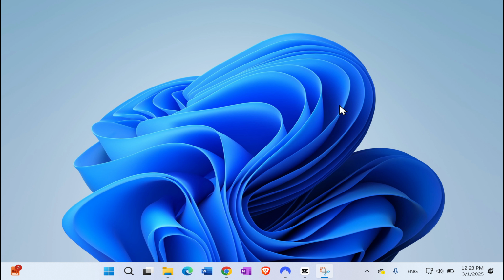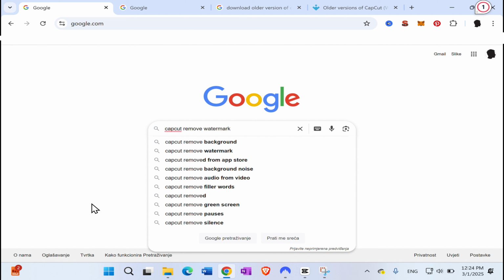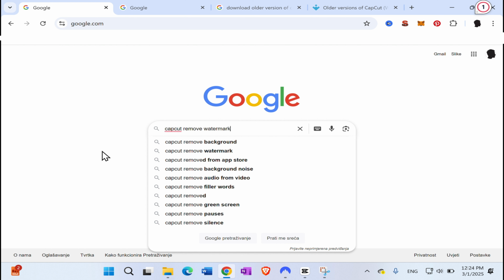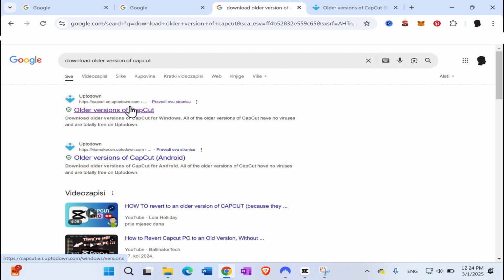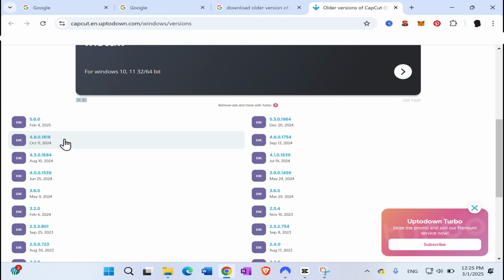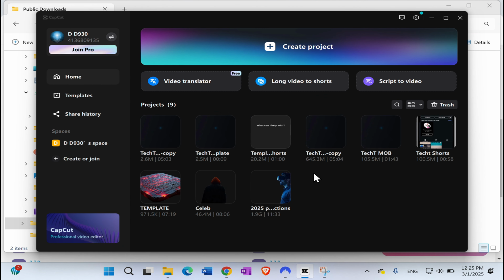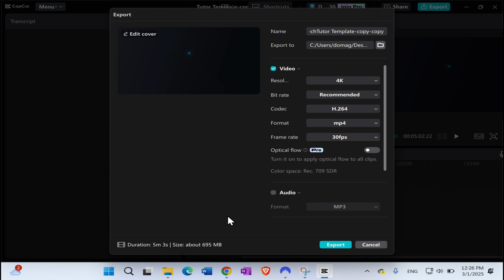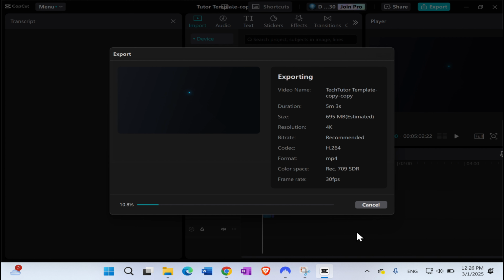How To Remove CapCut Watermark Forever?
Quick and easy way to use CapCut without watermark. This method includes installing an earlier version of CapCut or downgrading to an earlier version. With this method you can have unlimited number of exports of your videos without watermark.

Steps include:
1. Search on Google for: "Download Older Version Of CapCut".
2. Open the website.
3. Download the installation package. Preferably version 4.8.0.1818. Also, you can download any older version if you like.
4. Install CapCut.
5. Open the app and enjoy exporting without watermark.

Keep in mind that this will install over your current version (if you have one). You will find all your video projects when you open the app, but you may not be able to edit them if they were created in a newer version.